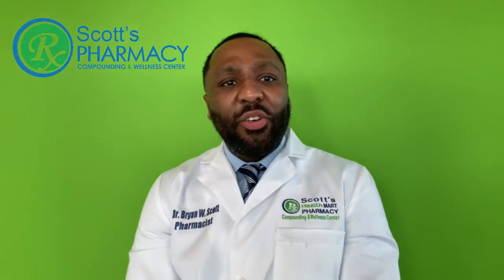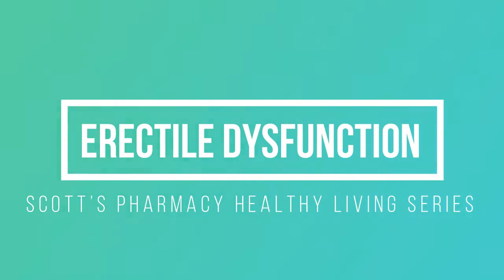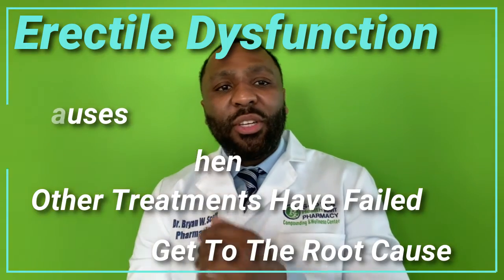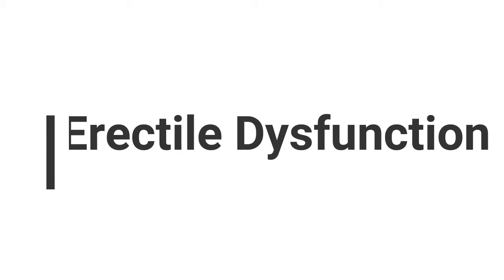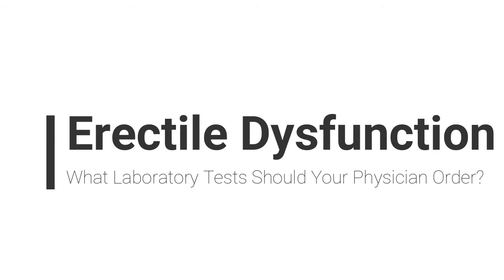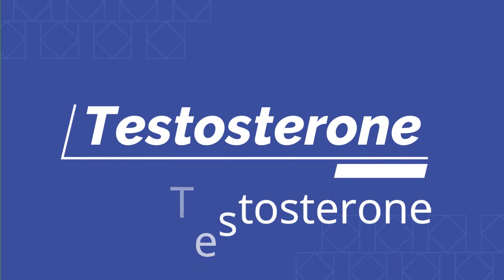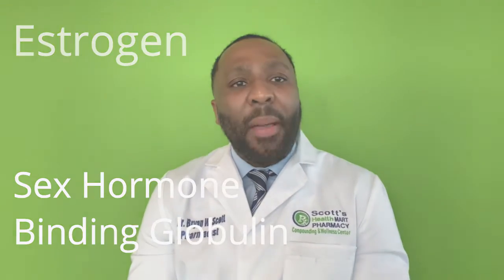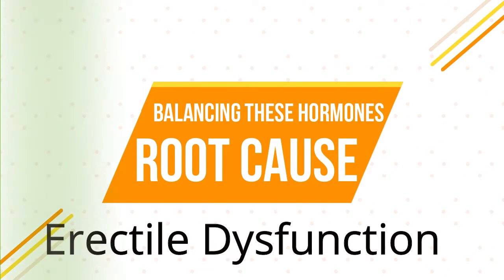Erectile Dysfunction - What labs should my physician monitor? ScottsPharmacy1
In this video we discuss what blood work you should obtain from your physician to evaluate some of the causes of erectile dysfunction.  Estrogen, Testosterone, DHEA, & Sex Hormone Binding Globulin